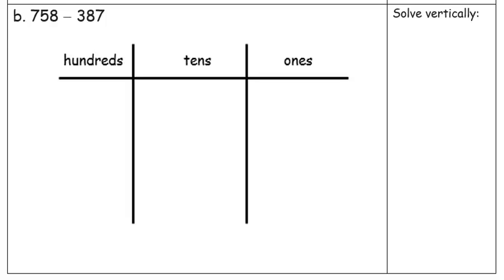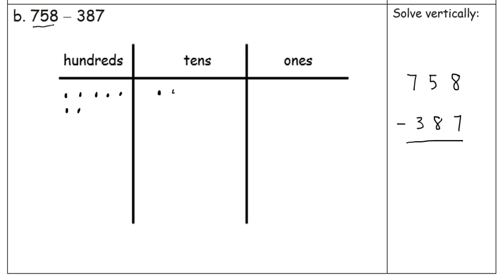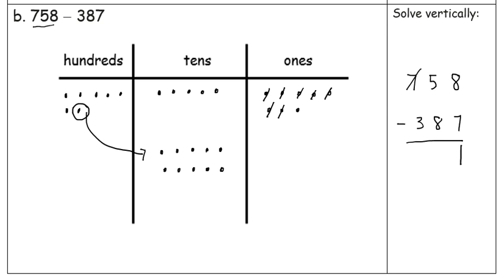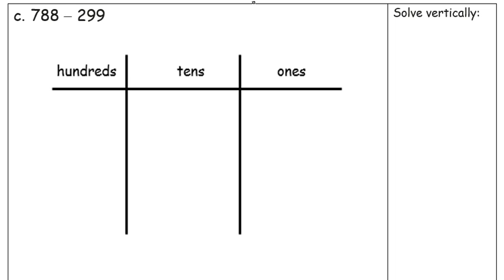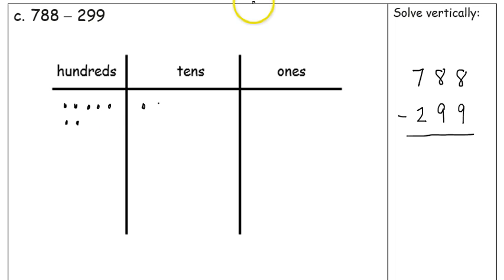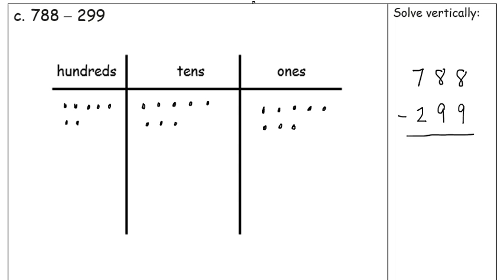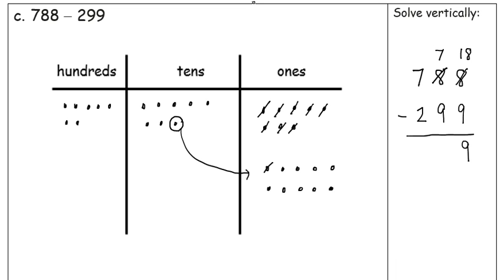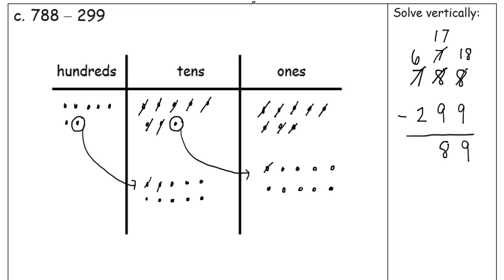G2 M5 L15 Tutorial